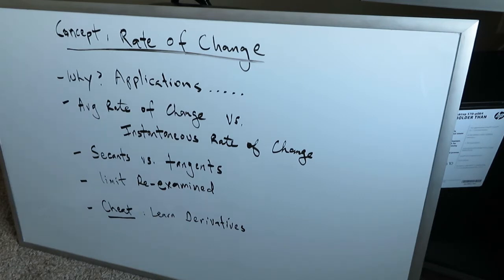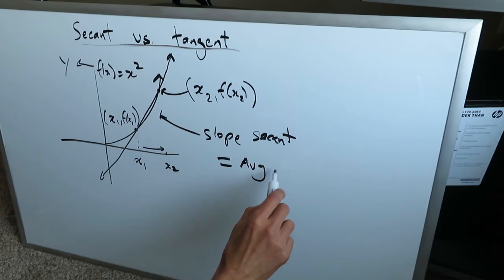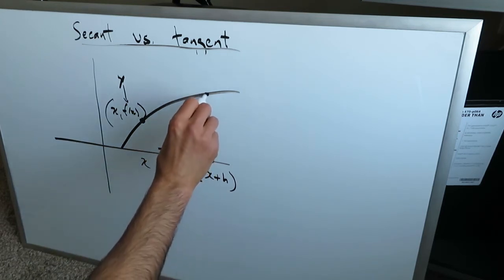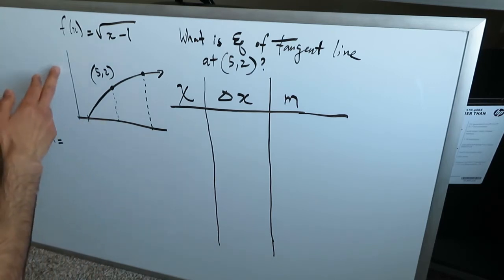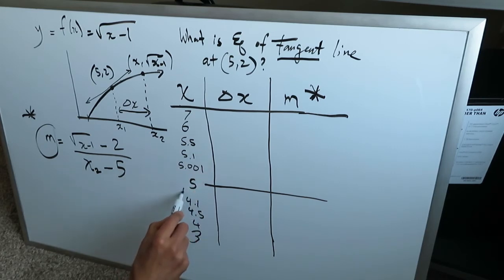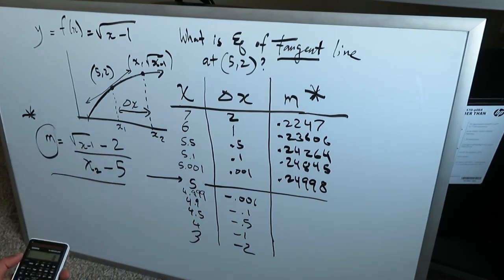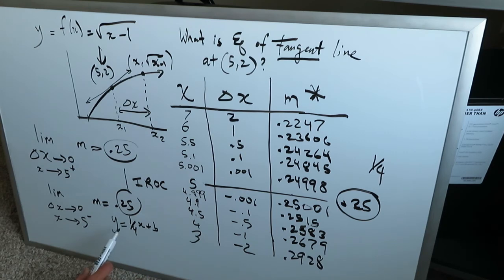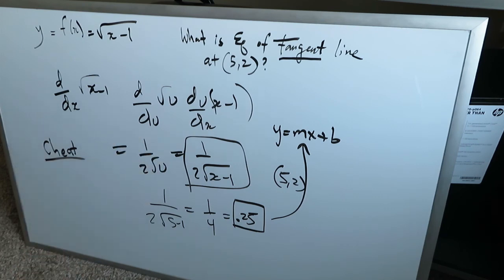Rates of Change (part I) with simple examples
Learn Rates Of Change with simple examples. Skip to application question at time 15:56